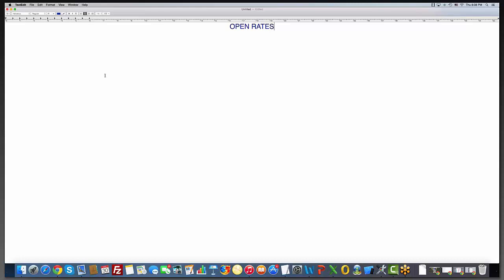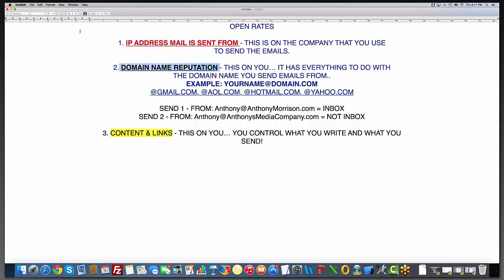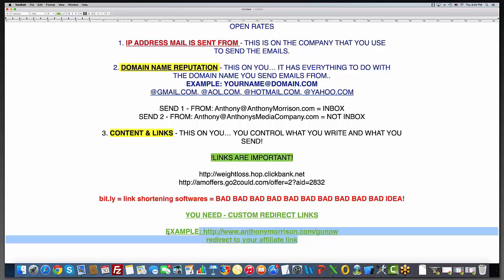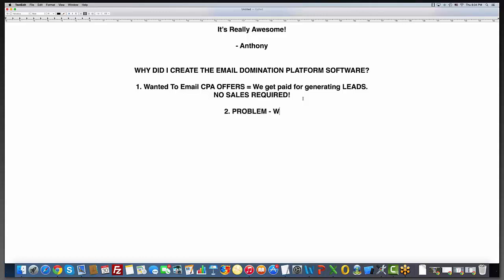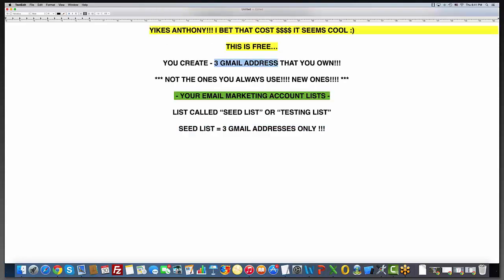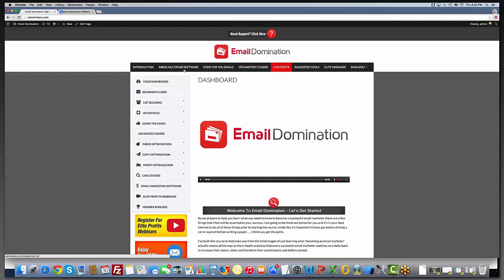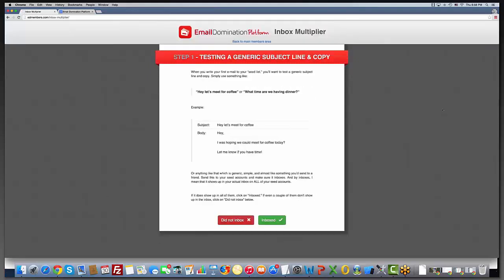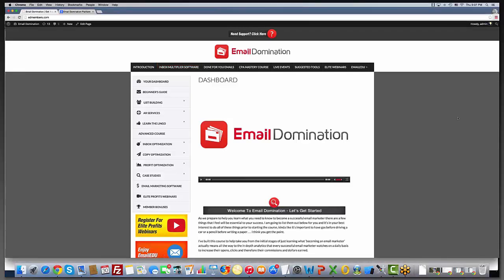July 30, 2015 | Anthony Morrison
The Success Connection Weekly LIVE Training